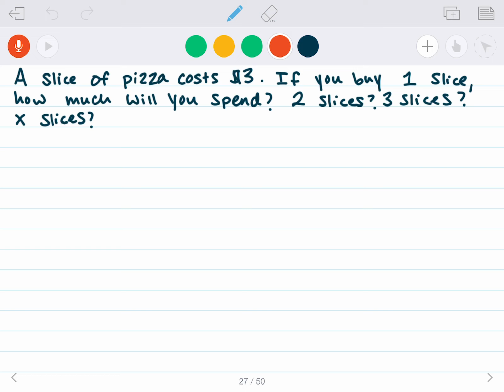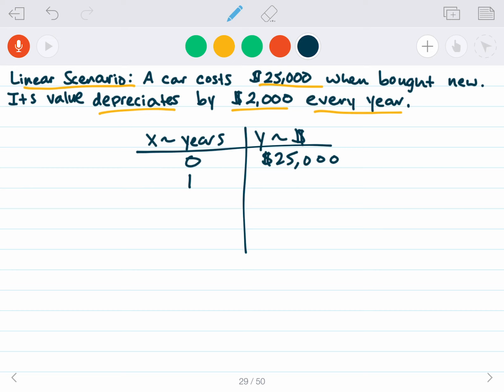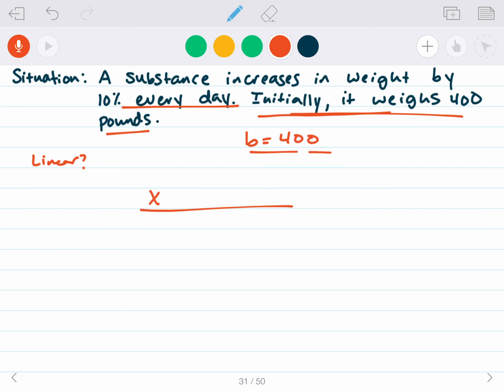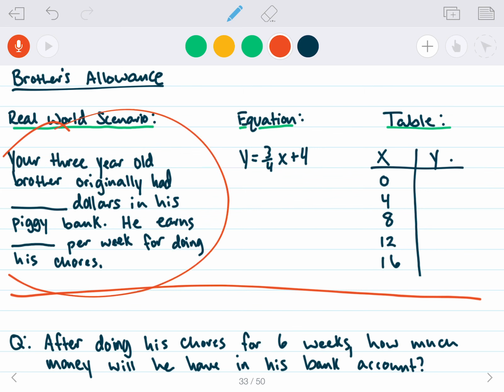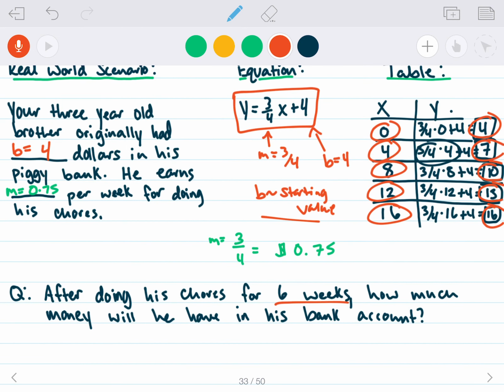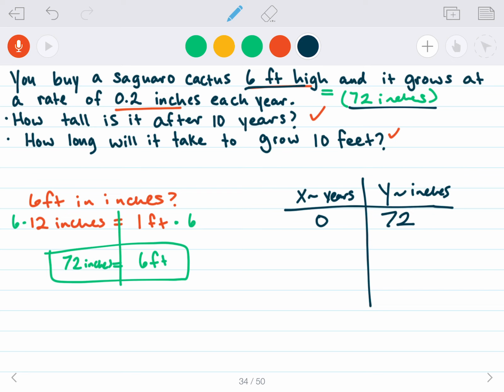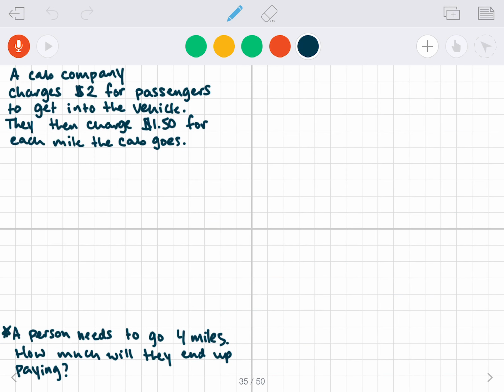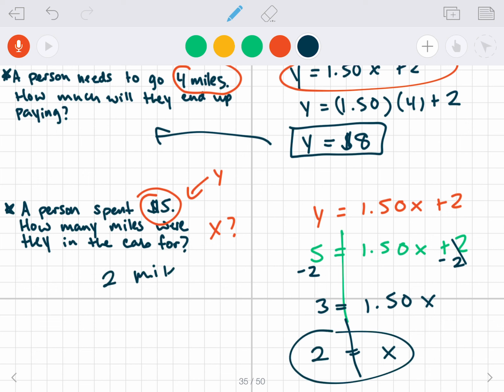Linear Functions in the Real World